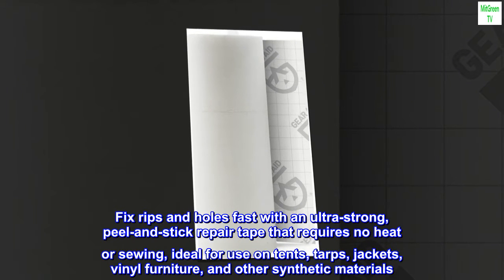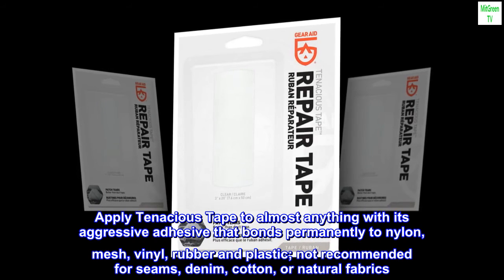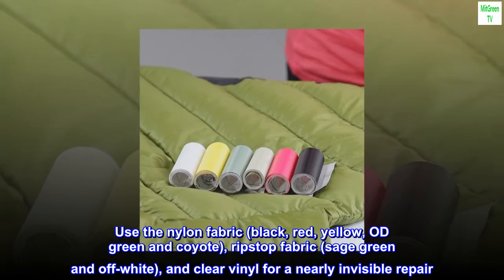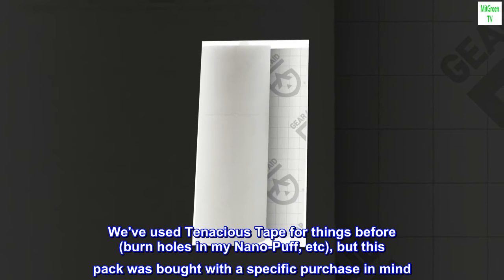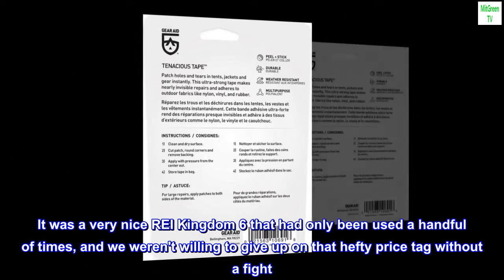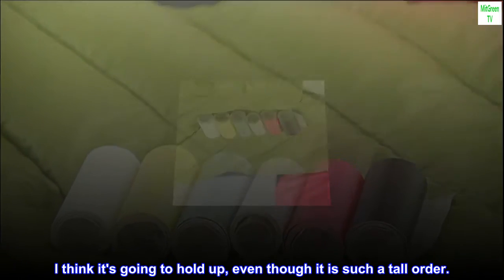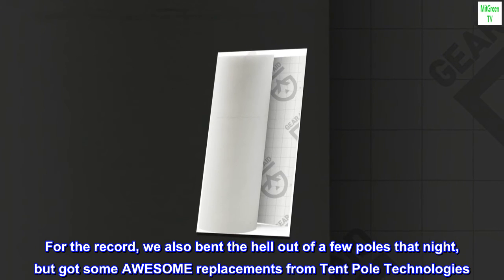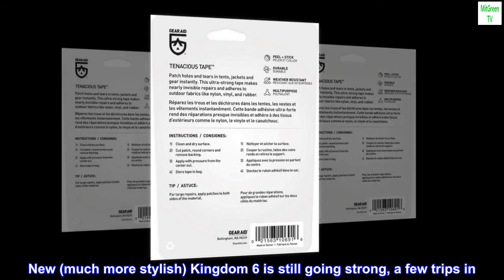GEAR AID Tenacious Tape Fabric and Vinyl Outdoor Camping Gear Repair Tape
Fix rips and holes fast with an ultra-strong, peel-and-stick repair tape that requires no heat or sewing, ideal for use on tents, tarps, jackets, vinyl furniture, and other synthetic materials
Apply Tenacious Tape to almost anything with its aggressive adhesive that bonds permanently to nylon, mesh, vinyl, rubber and plastic; not recommended for seams, denim, cotton, or natural fabrics
Make a washable repair sealed with this repair tape featuring a waterproof coating that won’t peel off over time; available in 3”x20” strip
Use the nylon fabric (black, red, yellow, OD green and coyote), ripstop fabric (sage green and off-white), and clear vinyl for a nearly invisible repair
Packaging may vary

I'm asking a lot!
We've used Tenacious Tape for things before (burn holes in my Nano-Puff, etc), but this pack was bought with a specific purchase in mind. Our tent ripped out at the bottom edge, along a stake-out tab, because we were too dumb to guy out in the wind. It was a very nice REI Kingdom 6 that had only been used a handful of times, and we weren't willing to give up on that hefty price tag without a fight. I used lots of strategic strips of Tenacious Tape to kind of shore up the damage, and in the end it is working well. It's not adhered quite as well as I'd prefer, but it is under tremendous tension from all different angles. I think it's going to hold up, even though it is such a tall order.

Tenacious Tape is amazing, and I truly think that any failures here are just going to be because we're taking it beyond it's limitations. I figure I'll just keep adding more as the years go by and we should be fine!

For the record, we also bent the hell out of a few poles that night, but got some AWESOME replacements from Tent Pole Technologies. They're tent-pole wizards. Their website wasn't really easy for me to navigate, but one phone call and we were set up.

New (much more stylish) Kingdom 6 is still going strong, a few trips in. Woot Woot!